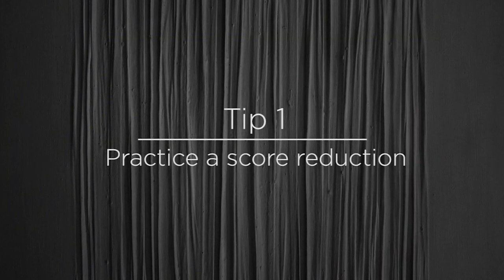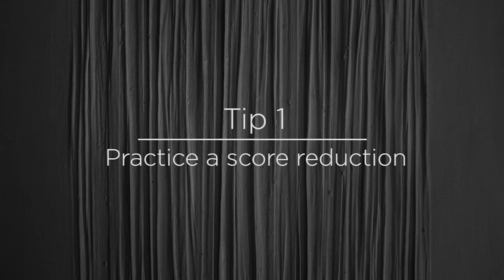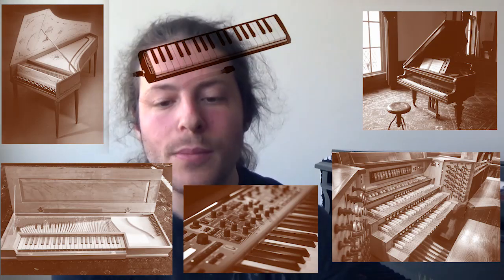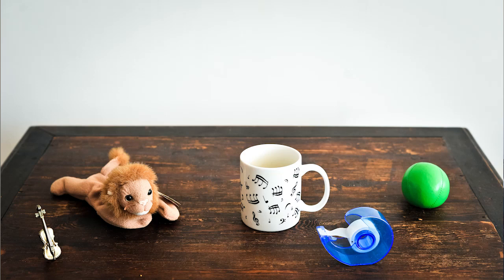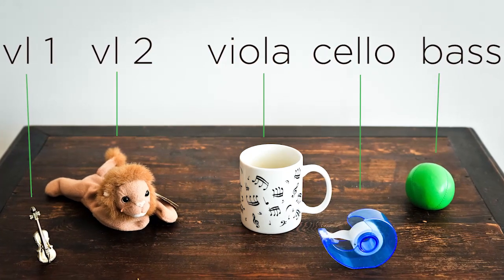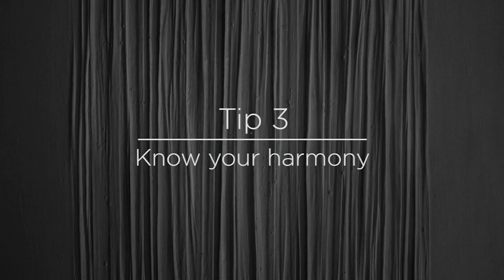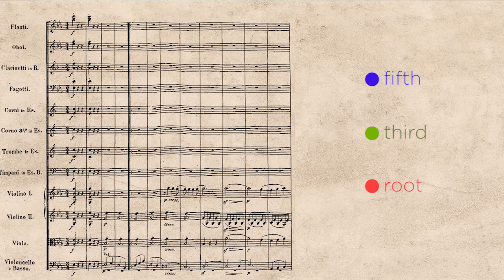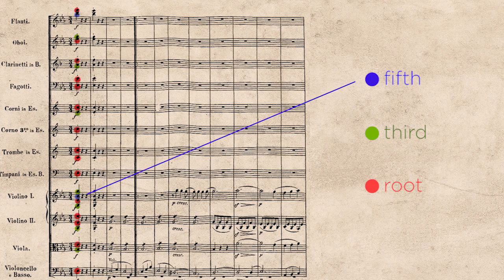How to improve your score study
Imagine: as a young conductor gaining experience, you walk towards the conducting stand and feel super confident about your score and preparation. Does this sound like “Hallelujah”?

In this video, I’ll share with you three tips I regularly use when studying scores. Thanks for letting me know if this is helpful for you, and what happens when you put them into practice.

Happy score study and let the music happen!

For this video, my sincere thanks go to (in order of appearance):
- Avrotros Klassiek for letting me use the Rachmaninoff’s second symphony recording (Radio Filharmonisch Orkest conducted by Eivind Gullberg Jensen)

Movie recorded and edited by Gabriel Hollander.